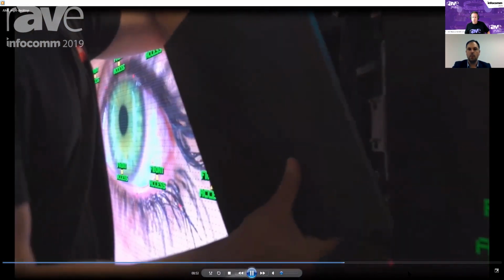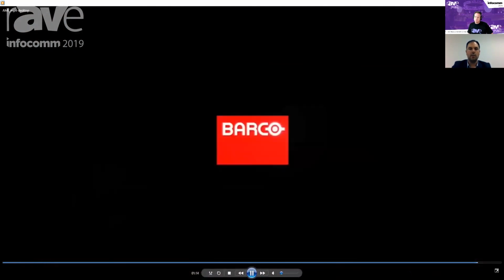Barco Launches XT Series LEDs, Demos LED Module Replacement in Under 2-Minutes on rAVe RADIO